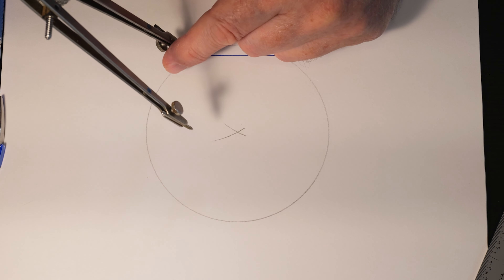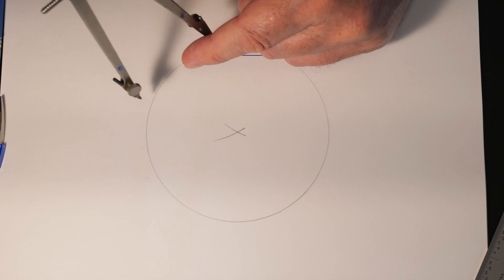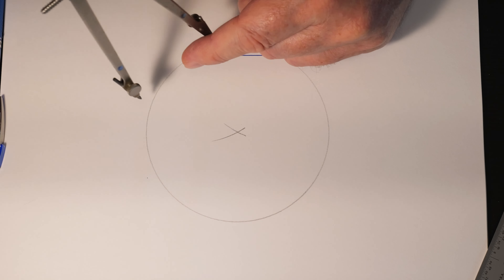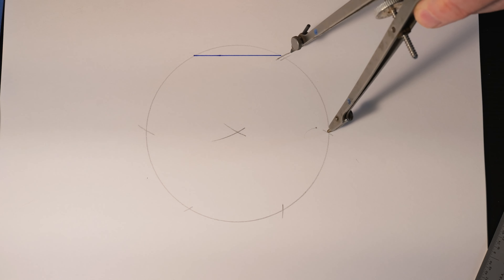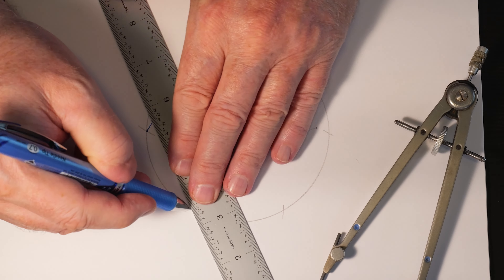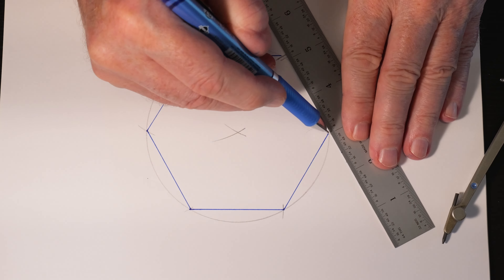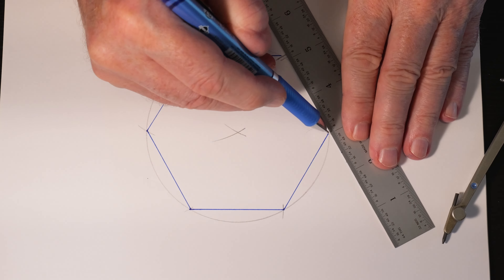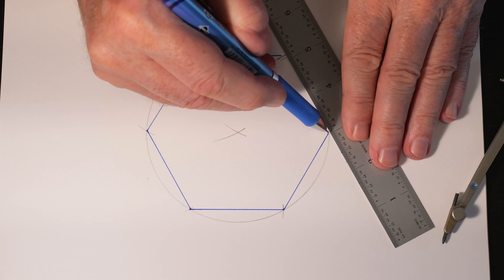Workshop Geometry: How to Draw a Hexagon [Woodworkers Institute]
In this video, Randy Maxey shows how to draw a hexagon with a straightedge and compass. To start, you'll need to know the length of one of the sides of the hexagon.